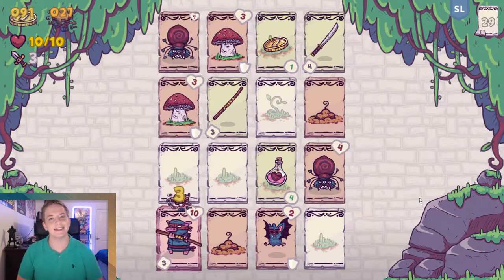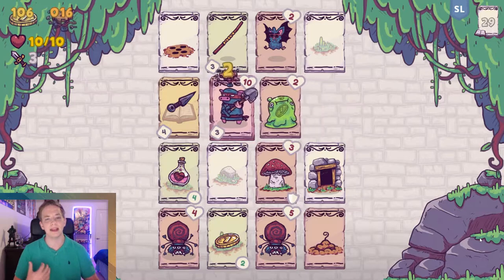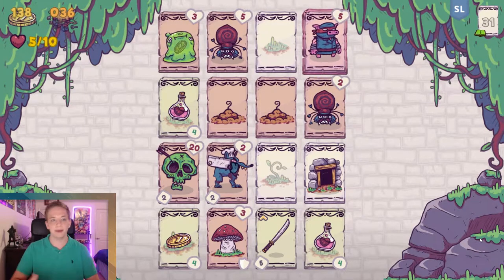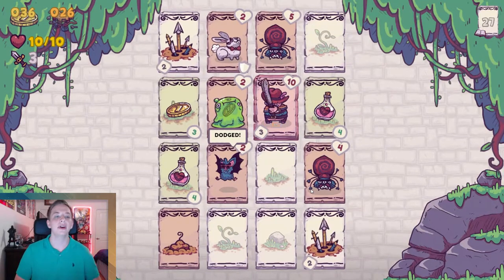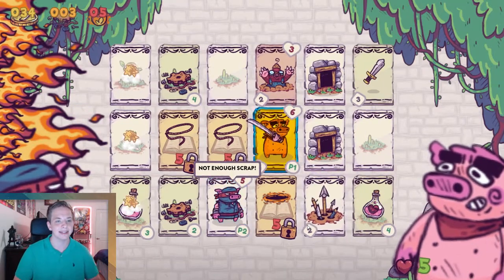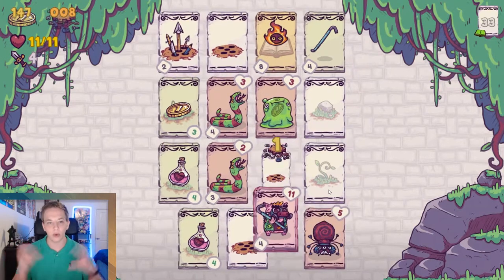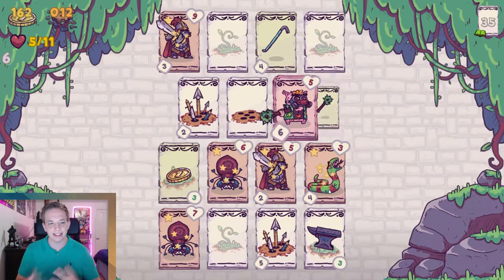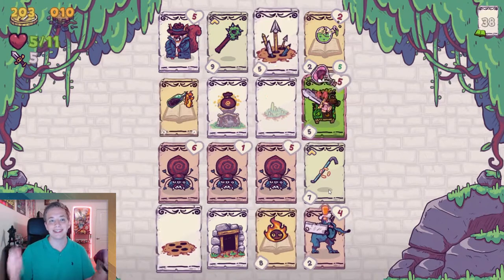Card Hog Is A Small But Fun Roguelite | Card Hog Early Access Review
Snout Up is a really small but fun dungeon crawler roguelite that combines traditional roguelite elements into simple puzzle gameplay that reminds me of 2048.